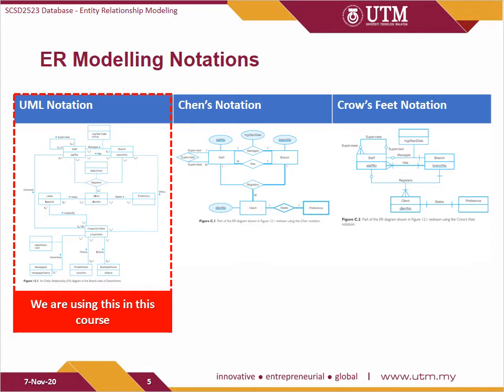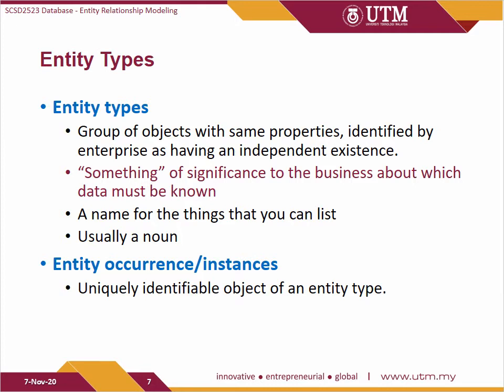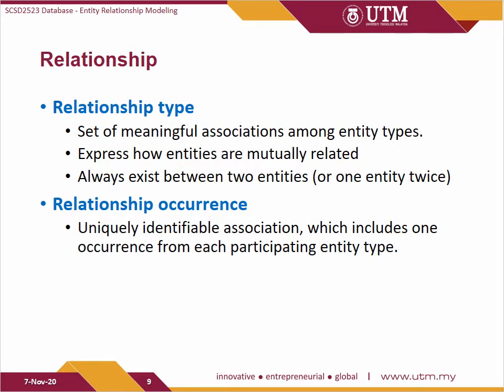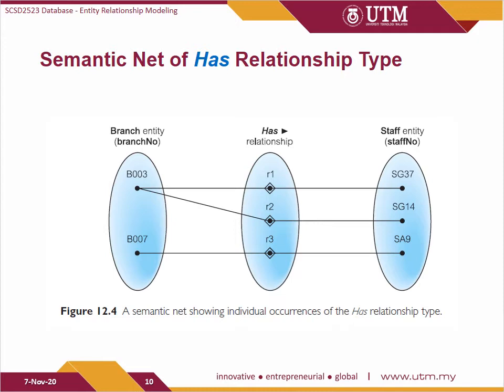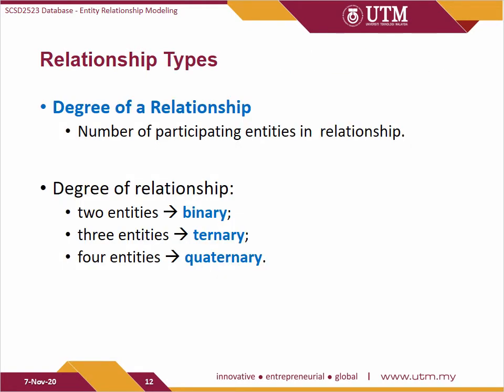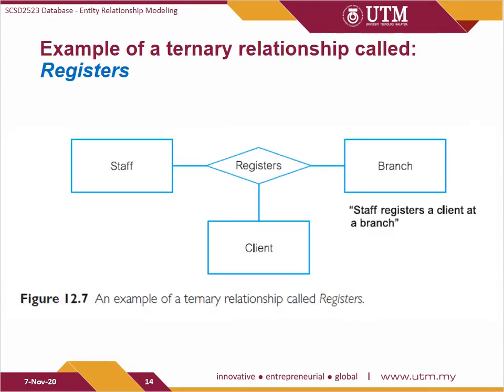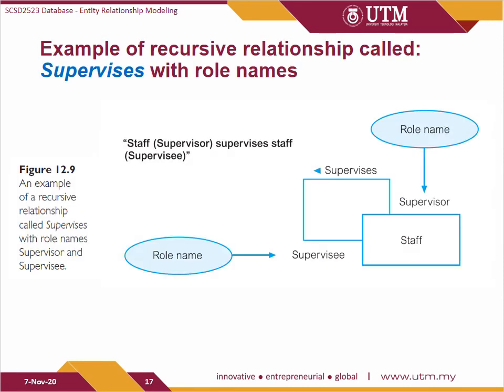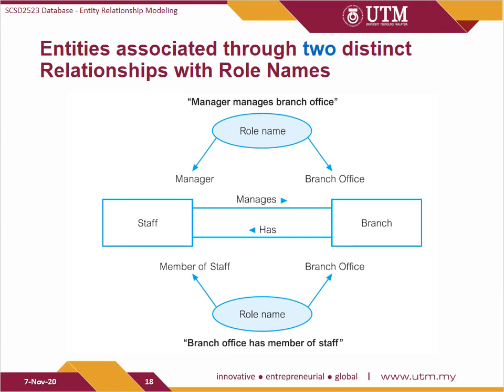Topic4 ERM Part 1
This is a video on Topic4 ERM Par

Timecodes:
0:00 - Beginning